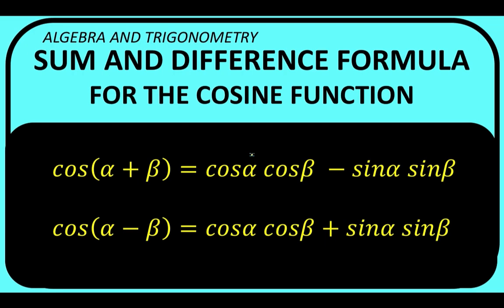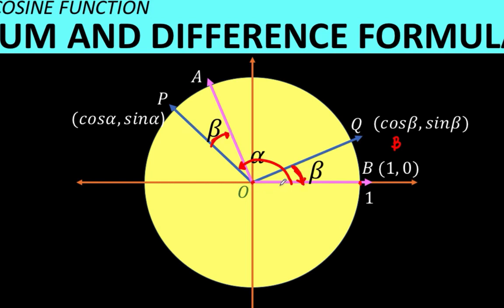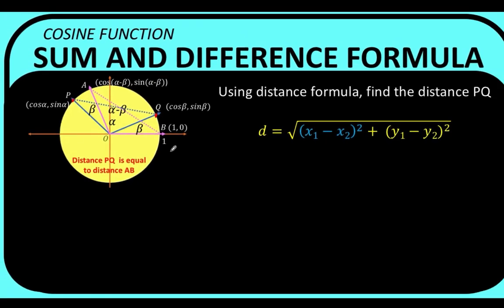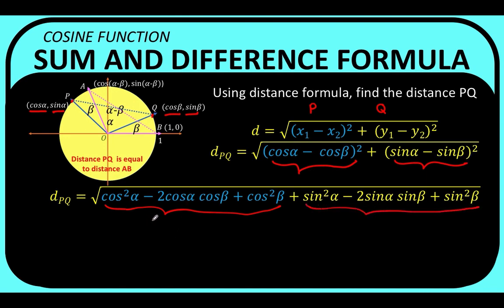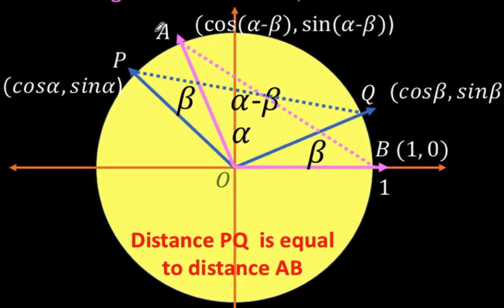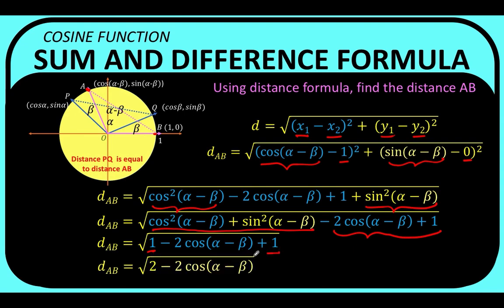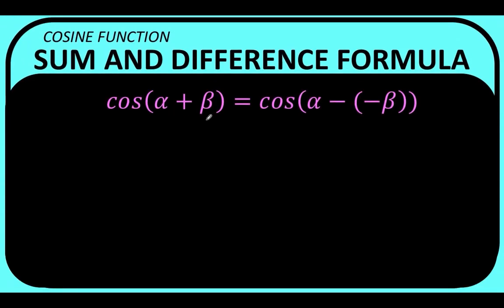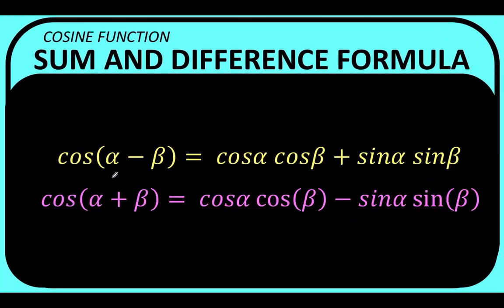Derive the Cosine Sum and Difference Identities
Important formulas you need in calculus and trigonometry